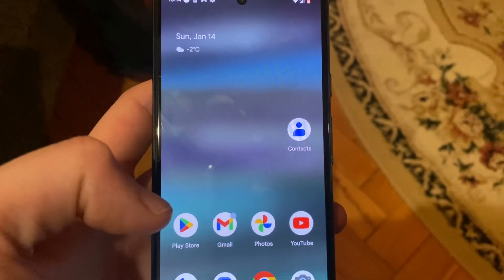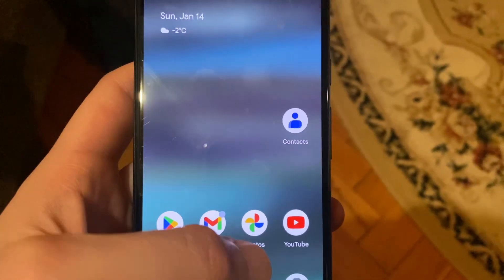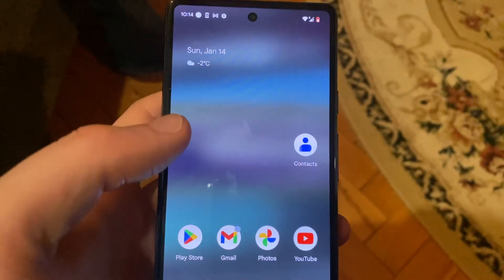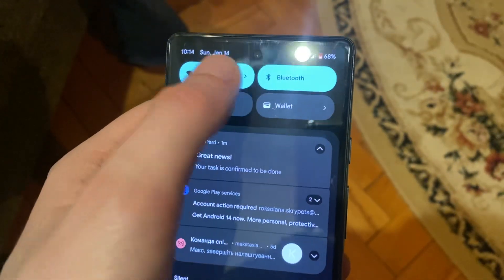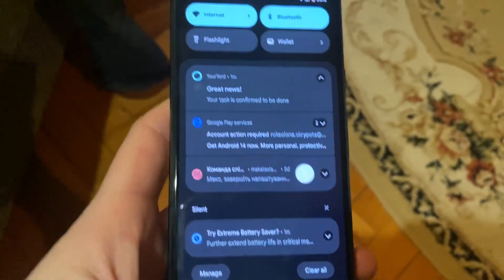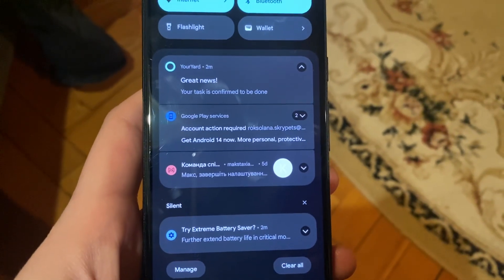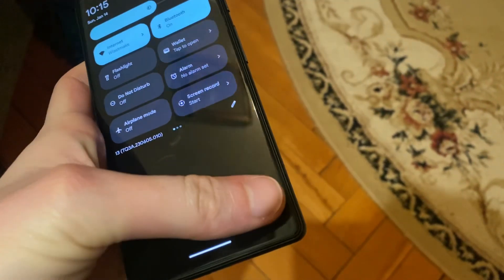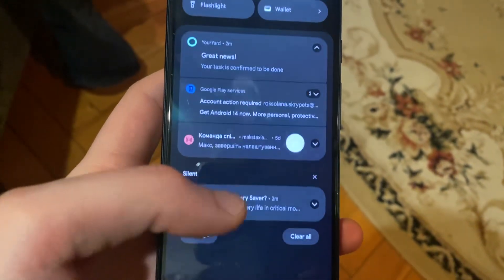Instagram No Internet Connection On Google Pixel